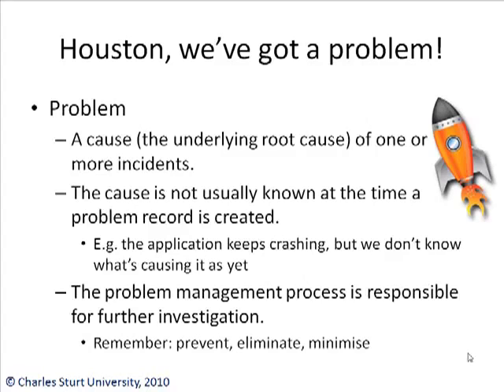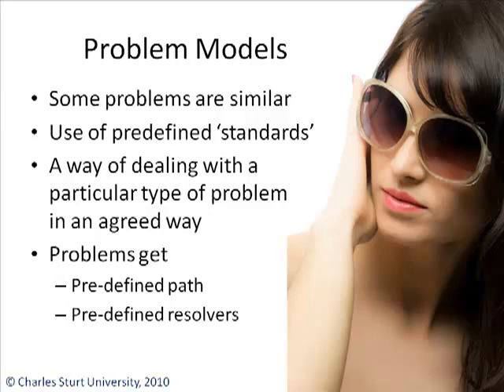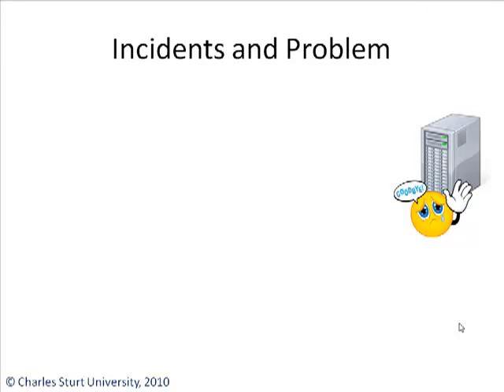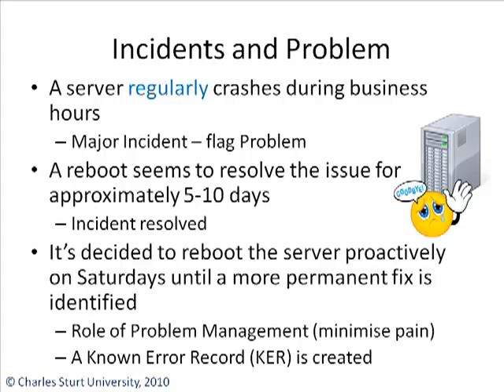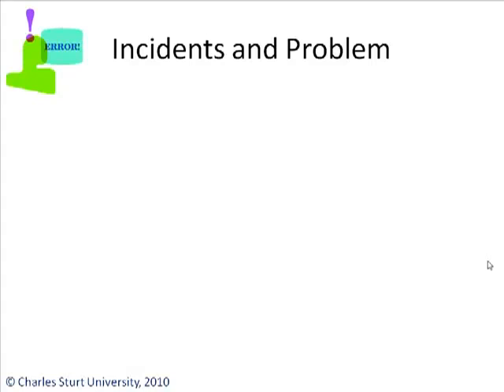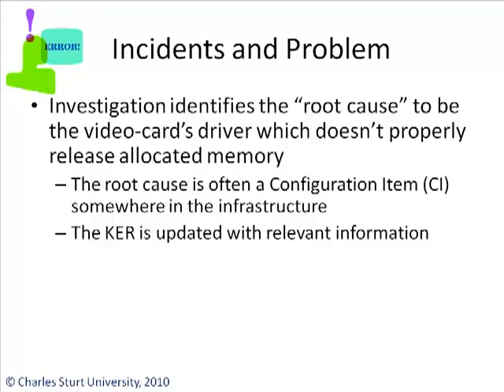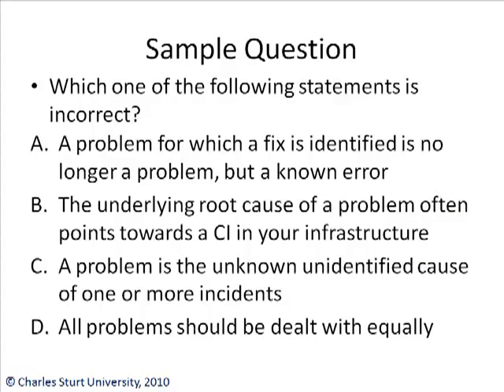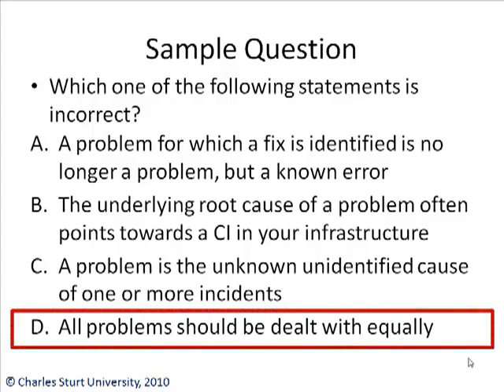130CSU ITIL v3 Problem Management Basic Concepts8 20